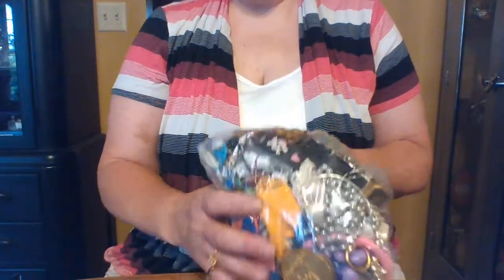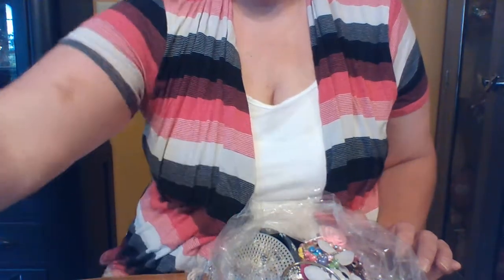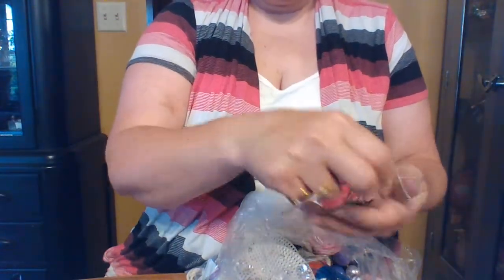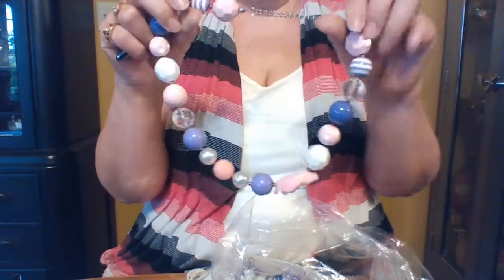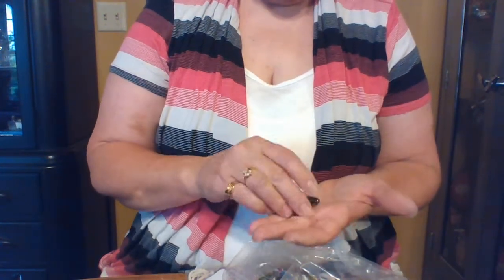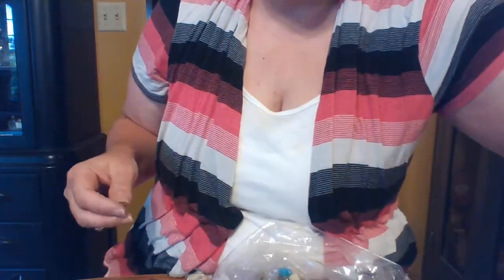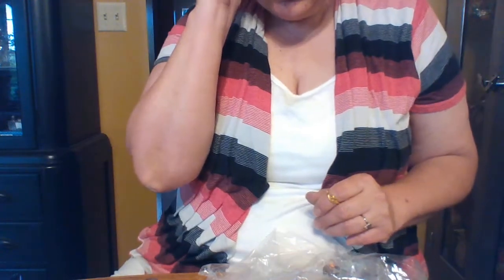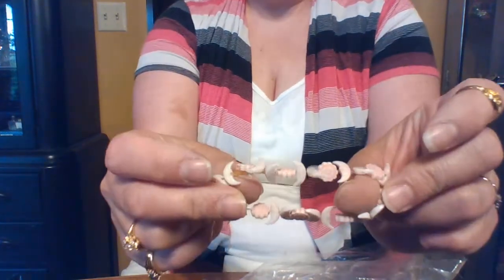Jewelry Sort 7-31-18 Small $7 Bag Treasure Hunting, Lots of Earrings